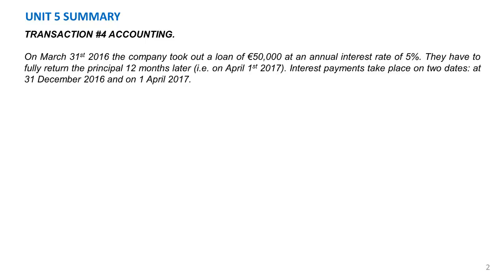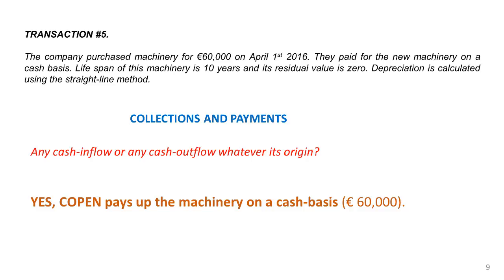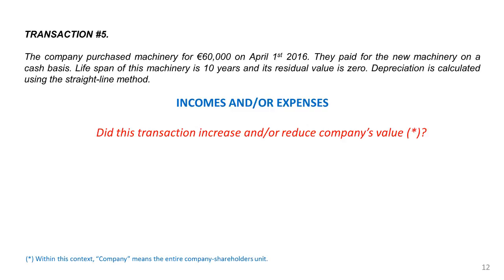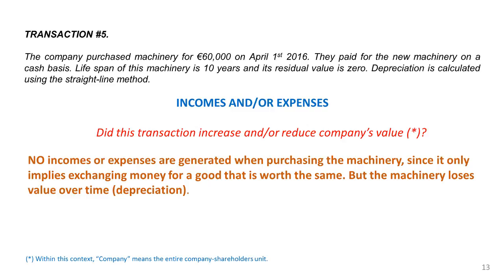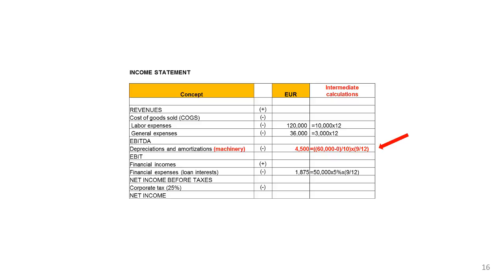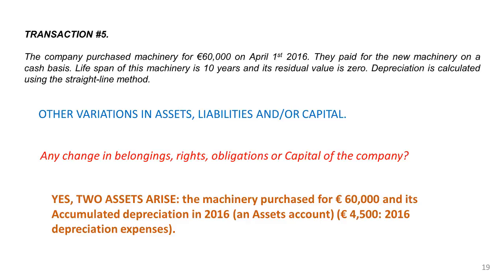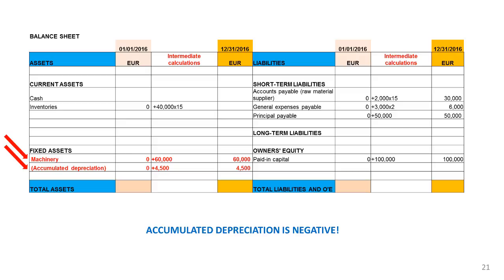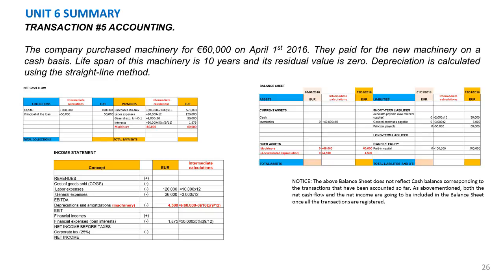VIDEO 6 EN INGLES FINANCIAL ACCOUNTING